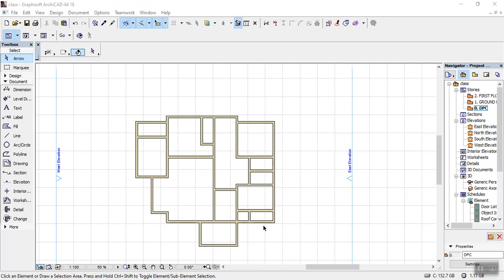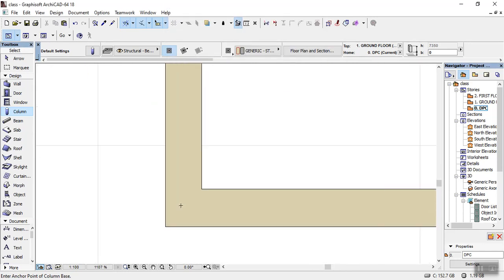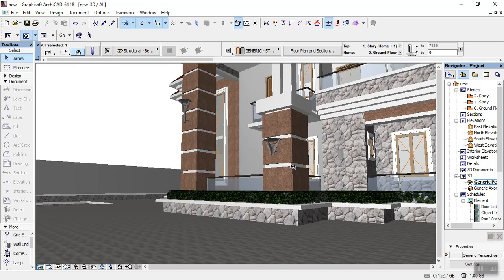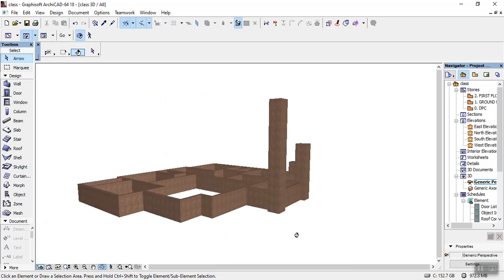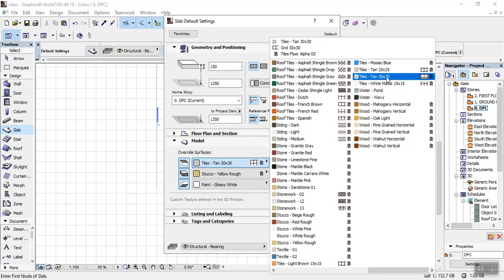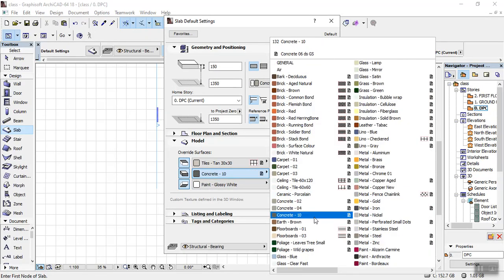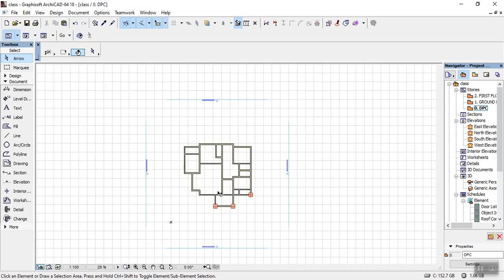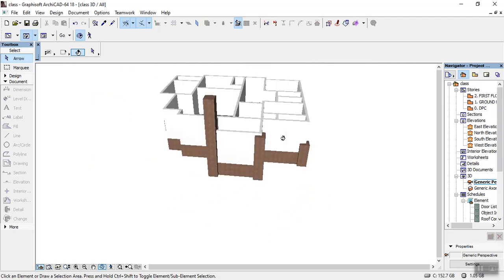Amazing 6bedrrom Duplex Complete Design (Part 2)